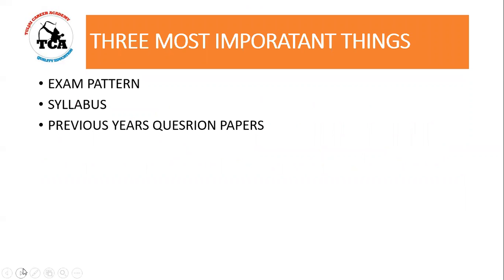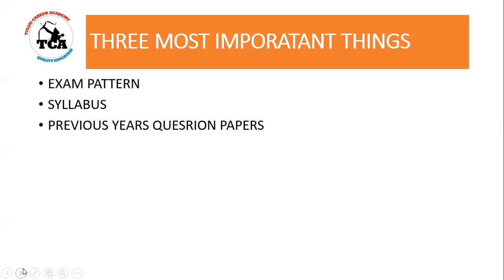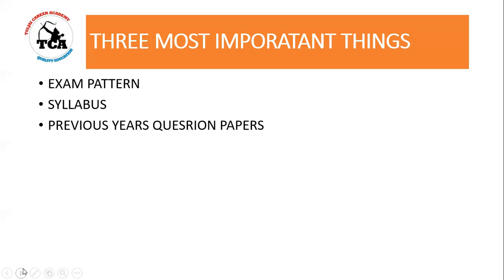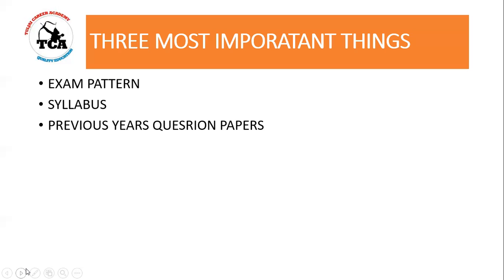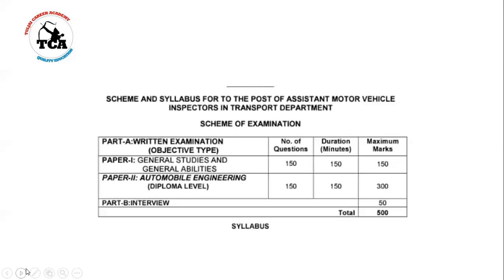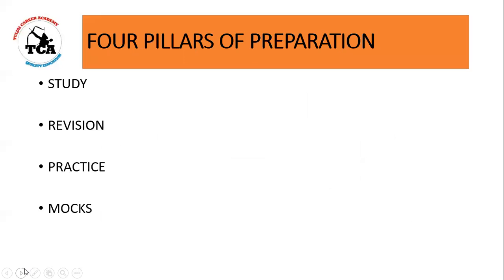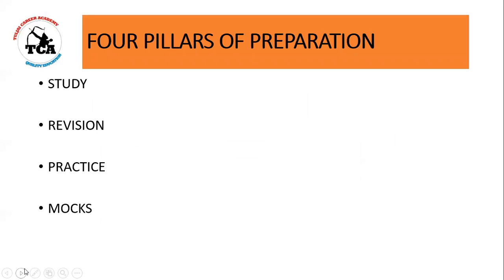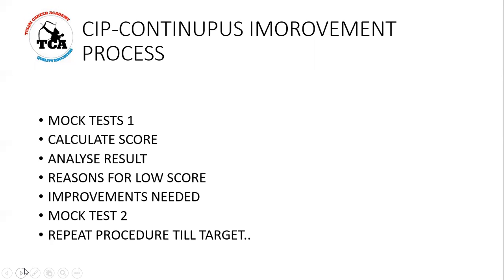How to prepare for TSPSC AMVI (RTO) Examination